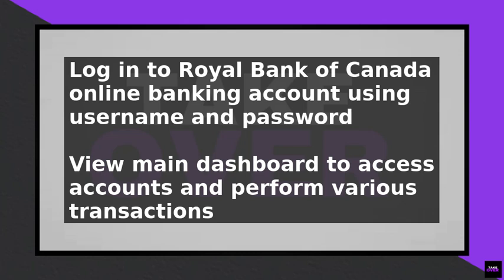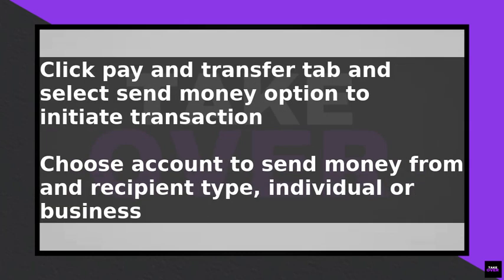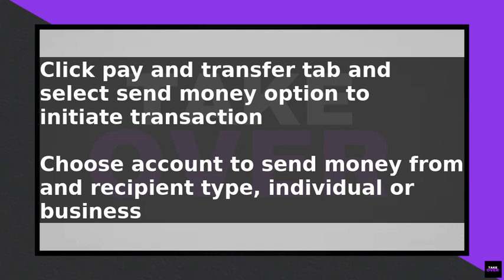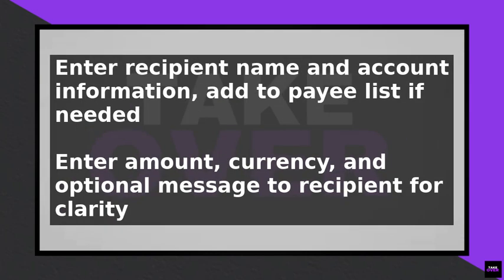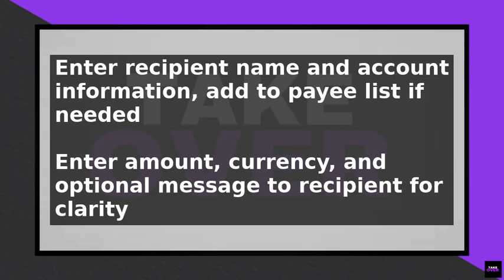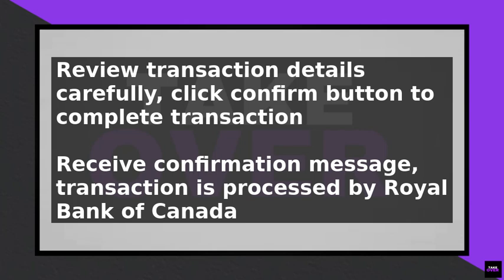How To Send Money To Someone Royal Bank Of Canada Online Banking (2025)